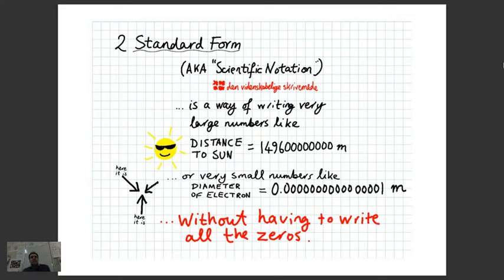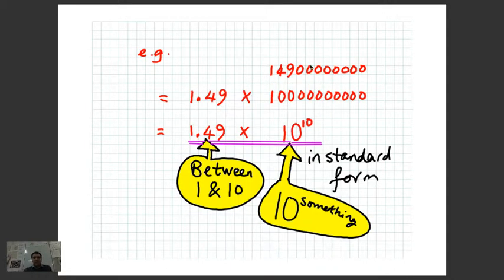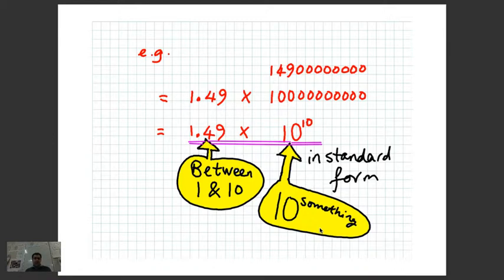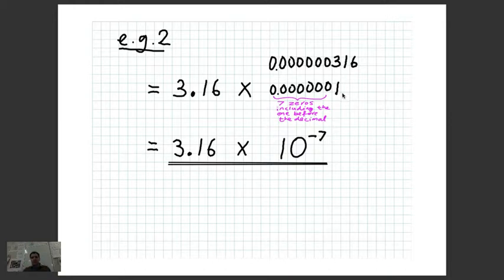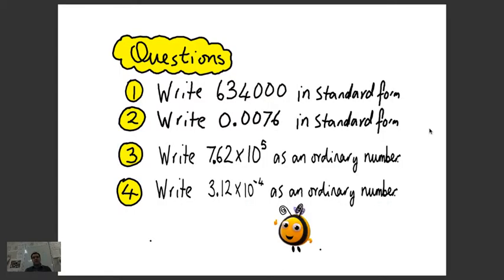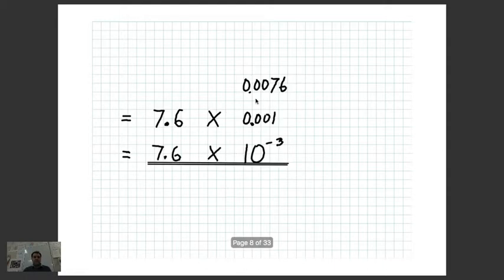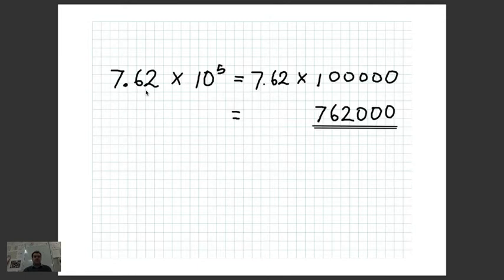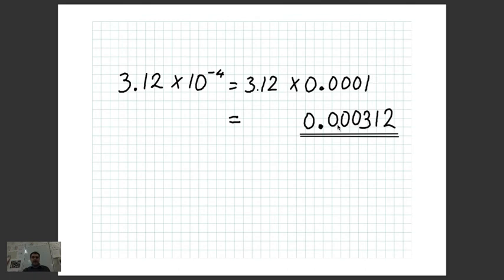MYP4 Unit 3 Chapter 2